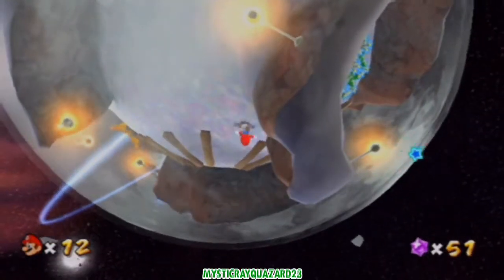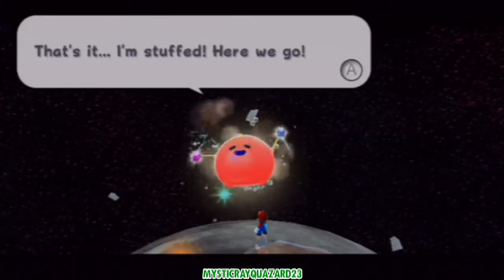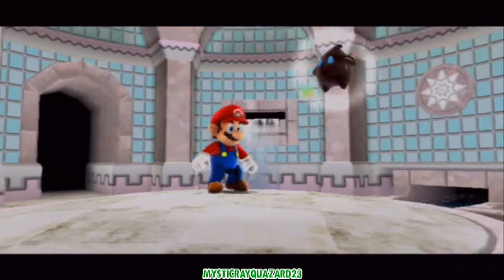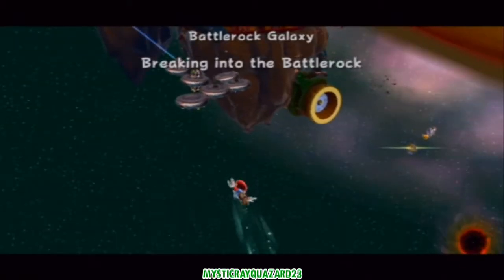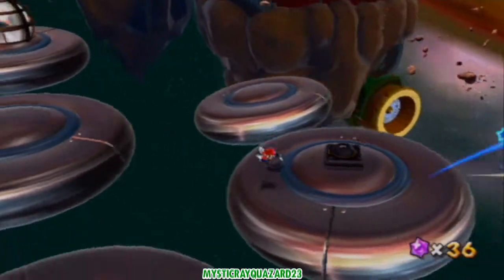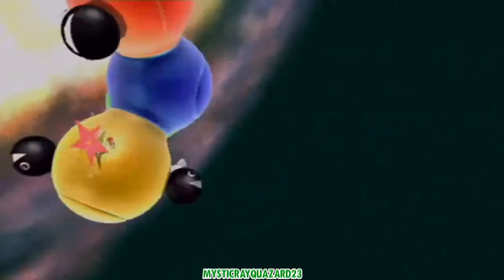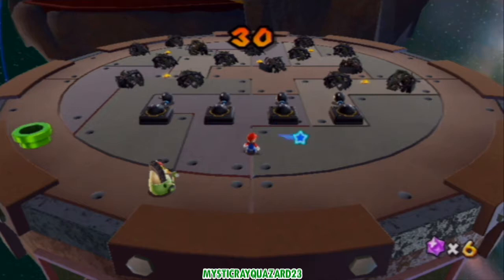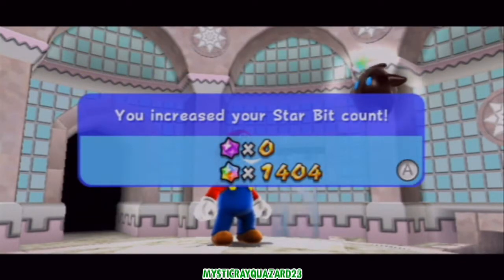Super Mario Galaxy - Gameplay Walkthrough - Fountain Galaxies w/ Question Blocks - Part 7 [Wii]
This is part 7 of my Super Mario Galaxy Let's Play for the Nintendo Wii! In this part, I go through Rolling Green Galaxy, Hurry-Scurry Galaxy, Space Junk Galaxy (Secret Star), & Battle Rock Galaxy (Secret Star). Man that Rolling Green Galaxy got me when I should've been done with it the first try. LOL!